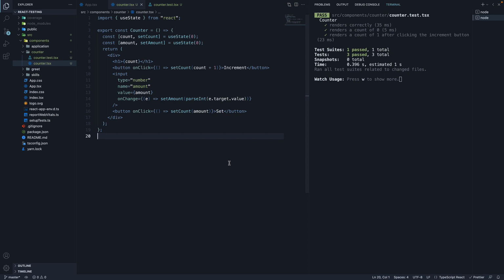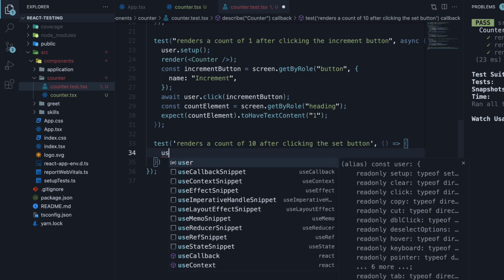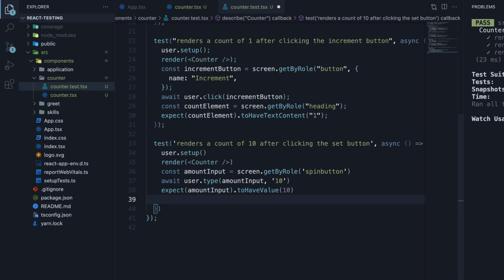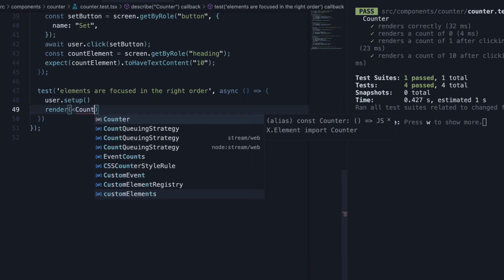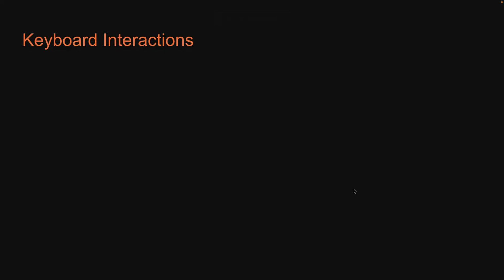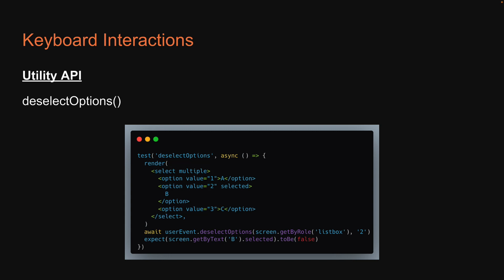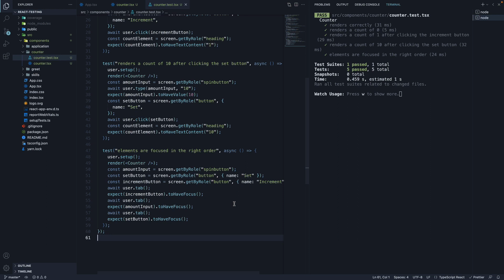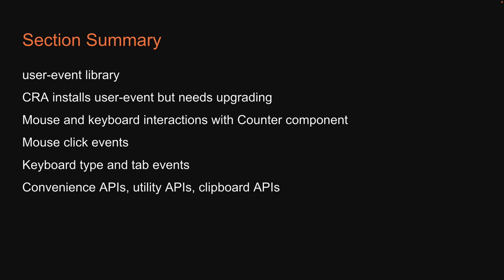React Testing Tutorial - 37 - Keyboard Interactions